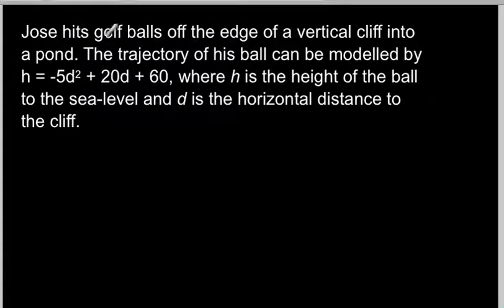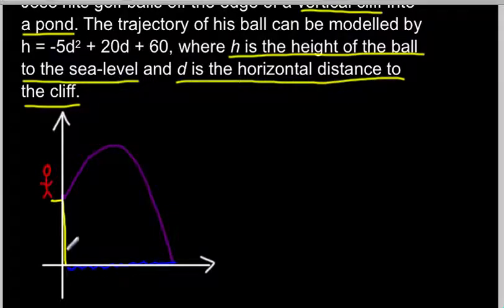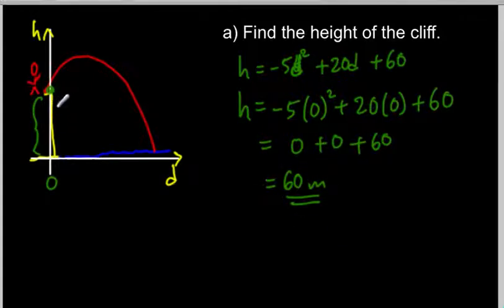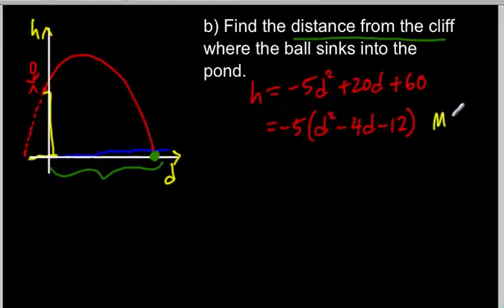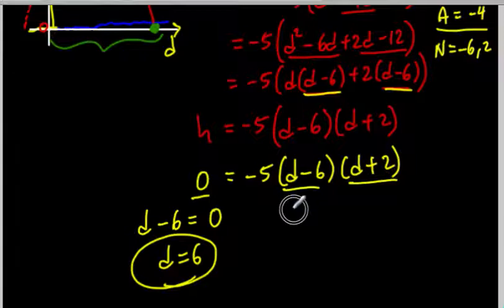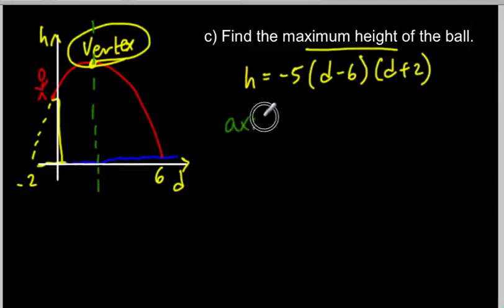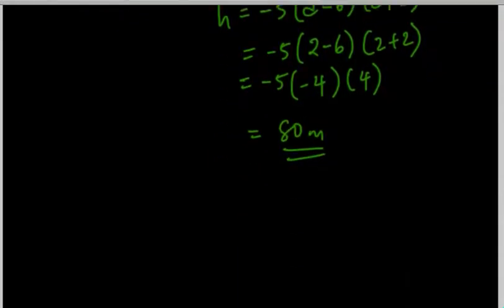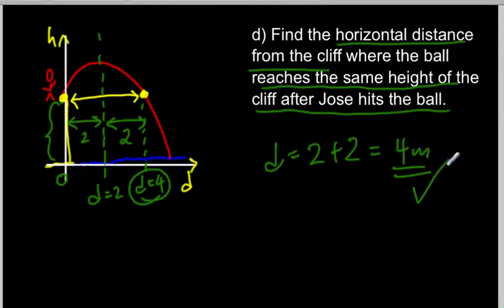Quadratics - Factored Form - Application (Golf)